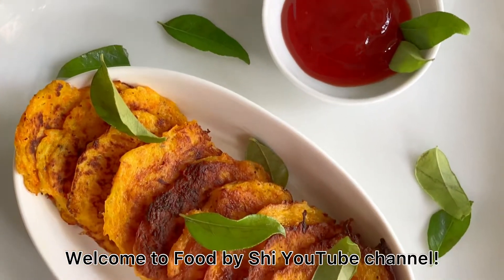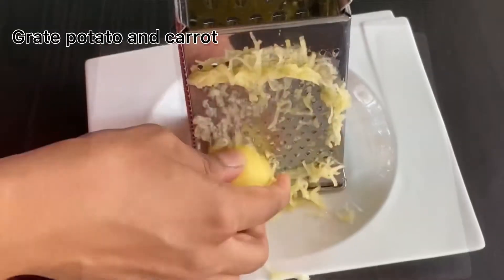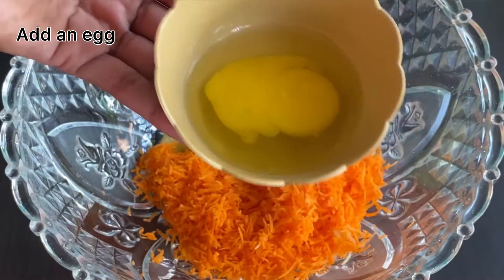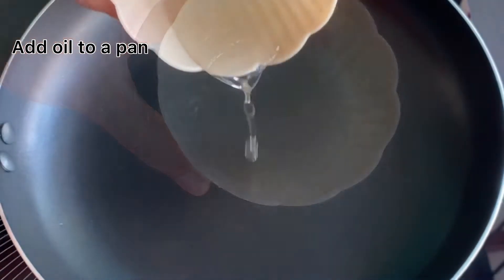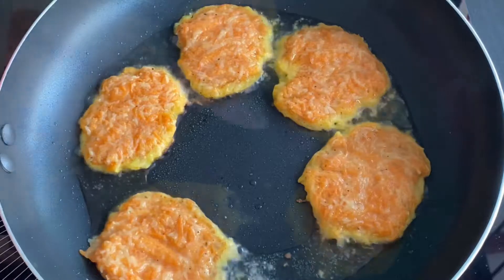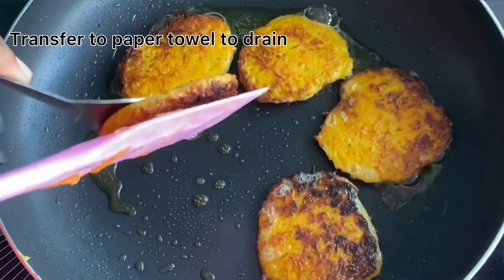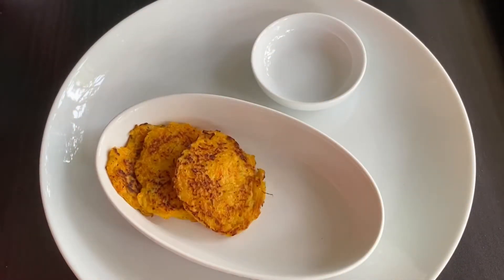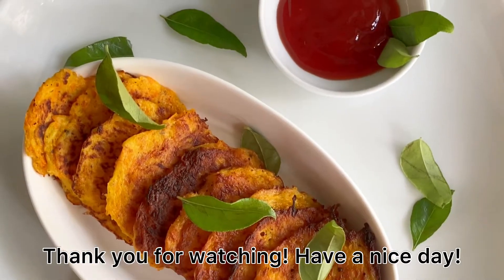අල සහ කැරට් වලින් පහසු ස්නැක් එකක්|Potato & Carrot Fritters|Easy & Quick Snacks|Food by Shi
අවශ්‍ය ද්‍රව්‍ය

සාමාන්‍ය තරමේ අල ගෙඩියක්
කැරට්
පාන් පිටි මේස හැන්දක්
බිත්තරයක්
ලුණු තේ හැදි 1.5ක්
ගම්මිරිස් තේ හැන්දක්
තෙල් මේස හැදි 2ක්

මේ වගේ තවත් රසවත් කෑම වීඩියෝස් ඔයාල බලන්න කැමති නම් මගේ චැනල් එක සබ්ස්ක්‍රයිබ් කරන්න.

Ingredients

One medium sized potato
Carrot
1 egg
1 tbsp flour
1.5 tsp salt
1 tsp pepper
2 tbsp oil